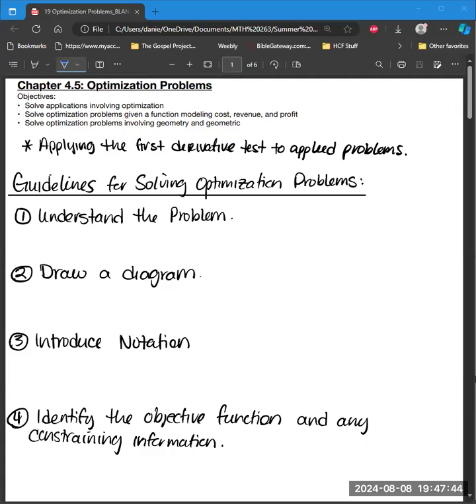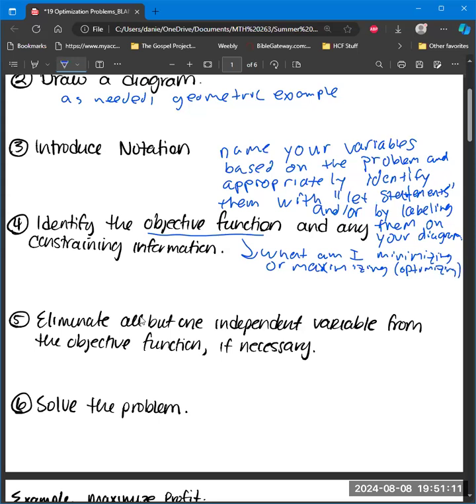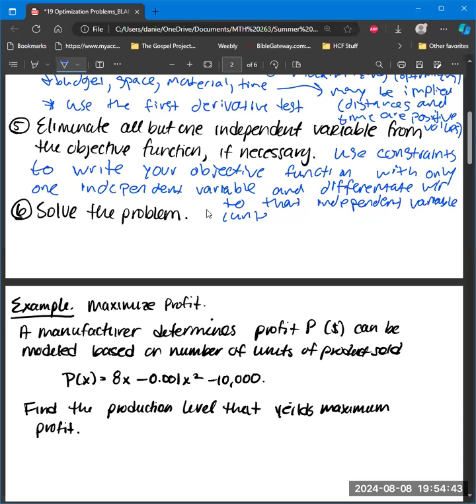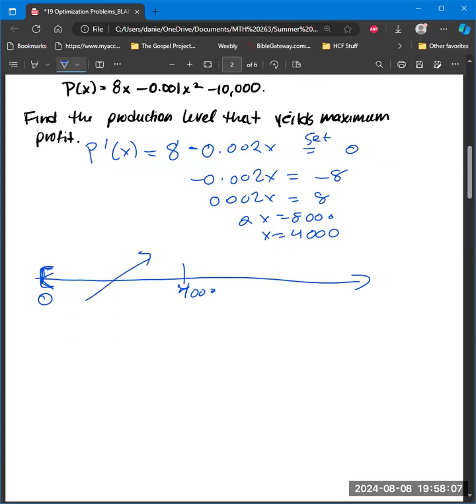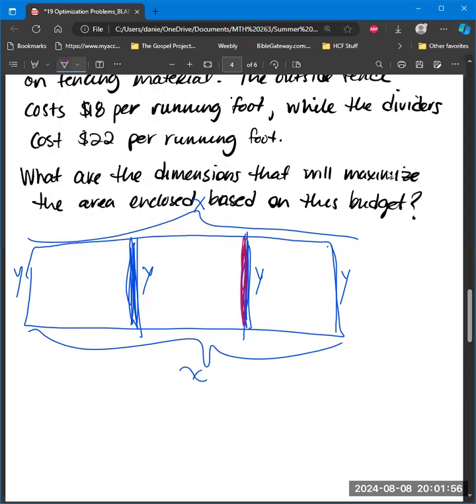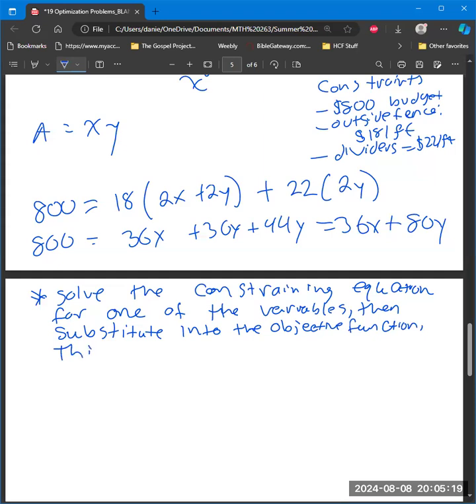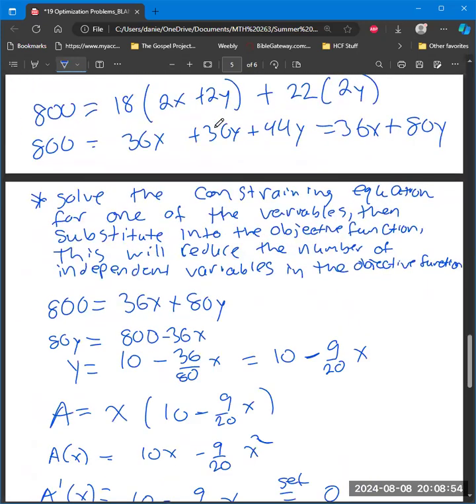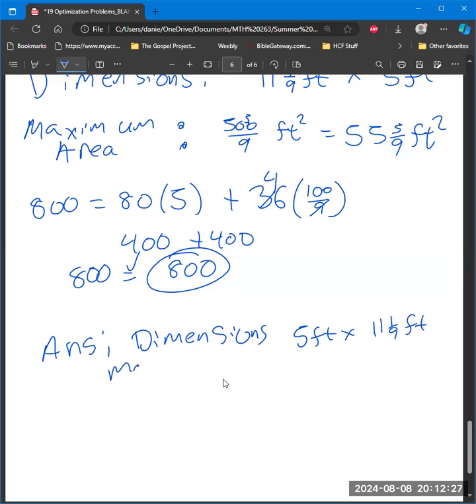19-Optimization Problems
• Solve applications involving optimization
• Solve optimization problems given a function modeling cost, revenue, and profit
• Solve optimization problems involving geometry and geometric interpretation